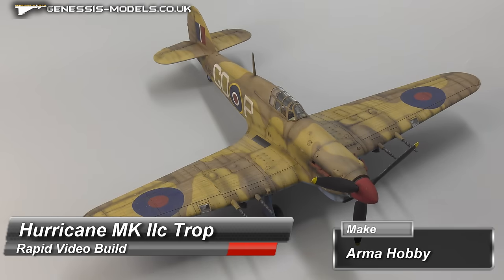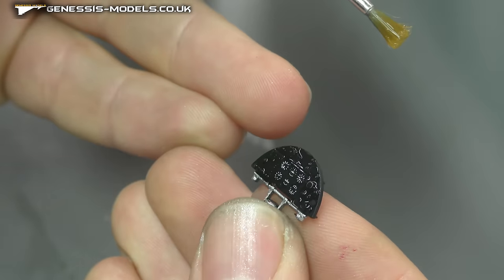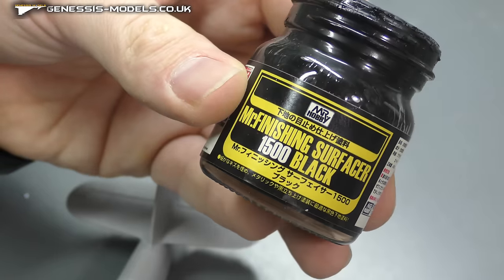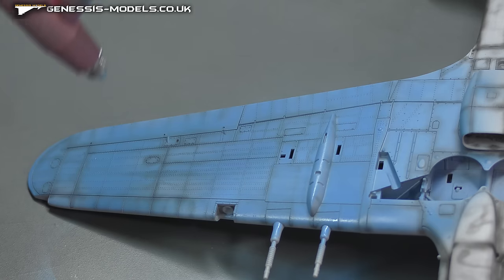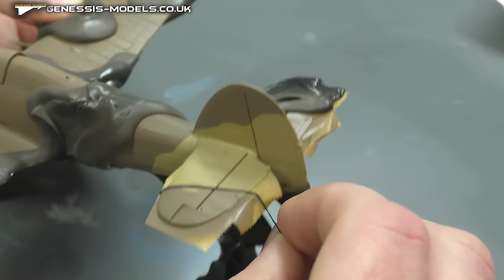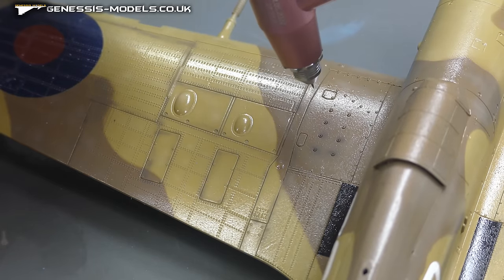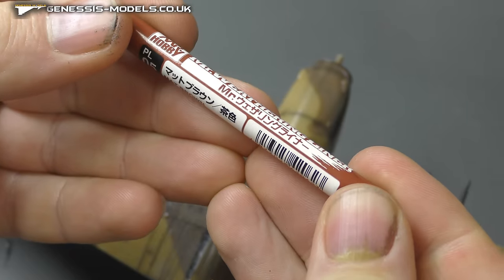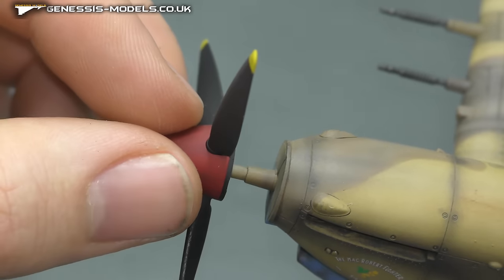Hurricane MKIIc Trop : Rapid Video Build : Arma Hobby : 1/48 Scale Model